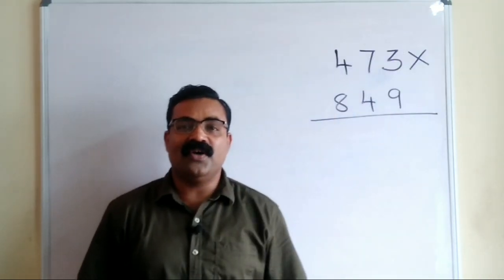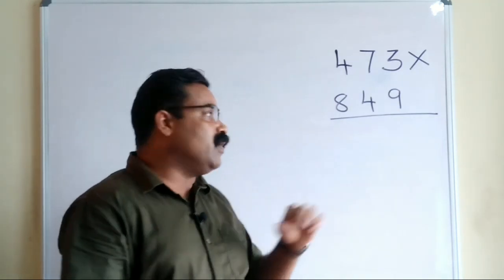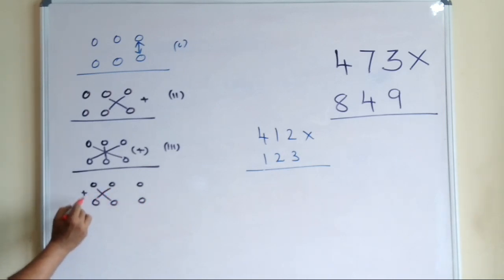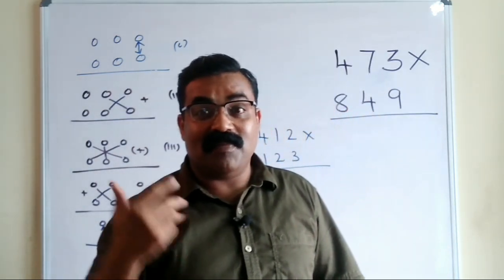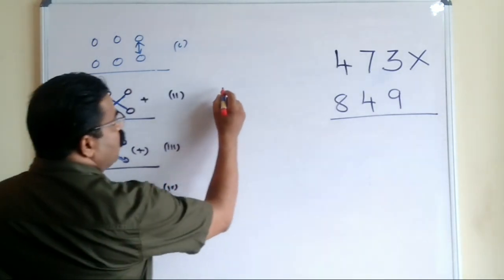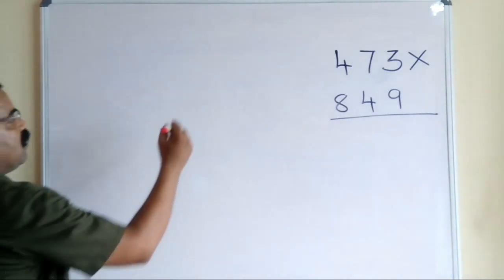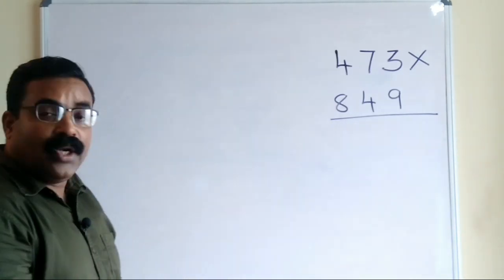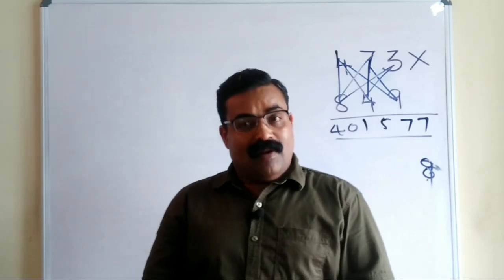SPEED MATHS / FAST MULTIPLICATION TRICKS / VEDIC MATHS METHODS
Calculate 15 times faster than normal methods